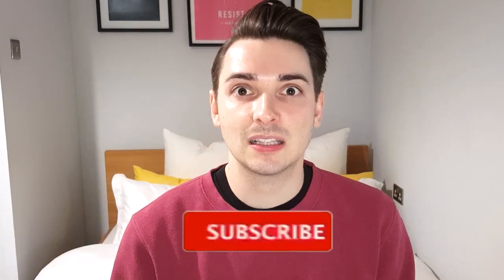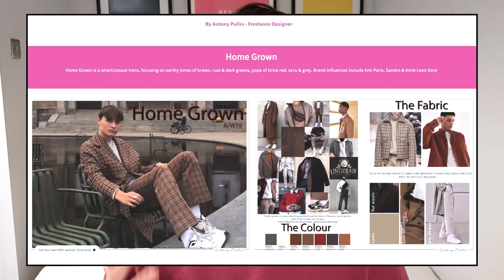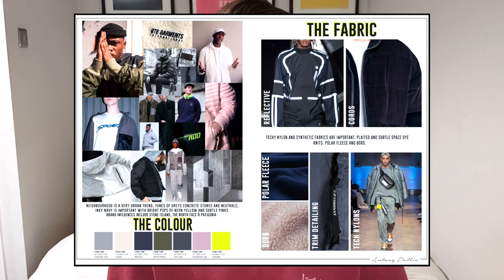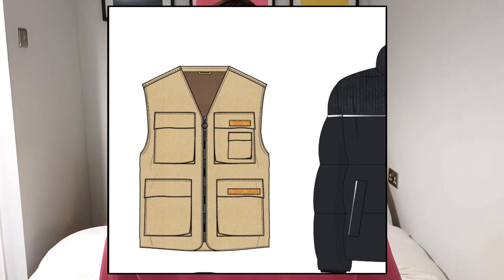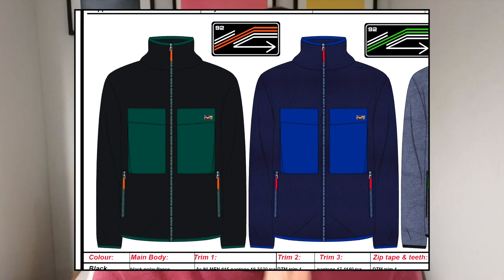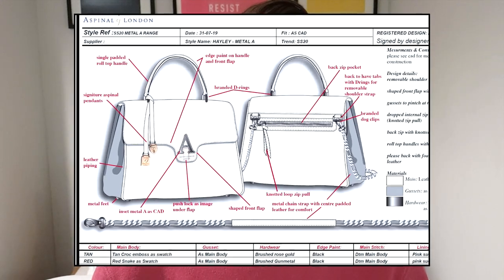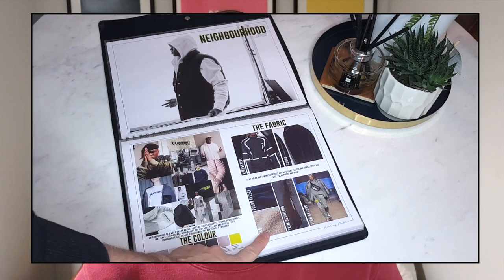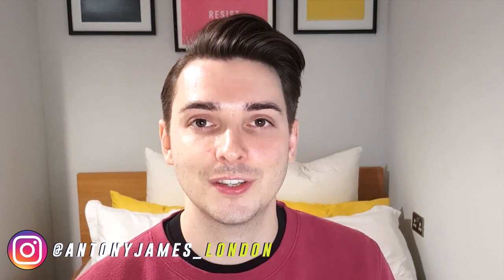HOW TO MAKE A FASHION PORTFOLIO: Fashion Designer Tutorial How to layout your portfolio.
Learn how to create a fashion portfolio, ready for interviews. I am a designer with over 10 years of experience working for high end brands and high street retailers.

These methods of curating a portfolio has really worked for me. I have interviewed at many different brands and companies and successfully wowed my interviewers with my portfolio and my enthusiasm for Fashion.

In this tutorial i show you how to best lay out your fashion portfolio. what is the best method to the flow and style of a professional portfolio.

I discuss what should you include in your portfolio, the key thing interviewers are looking for and how you should present your projects and portfolio.

For Illustrator, use the below link do download and get started.
fashion portfolio A4
fashion portfolio A3

Thanks
Antony